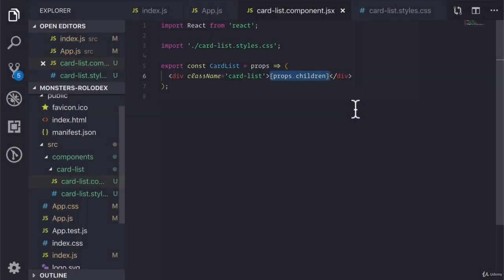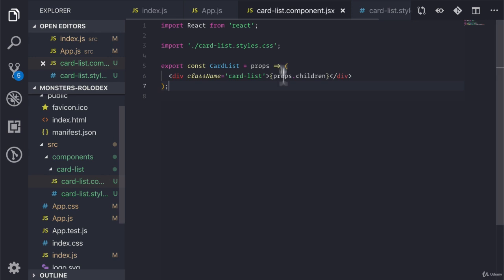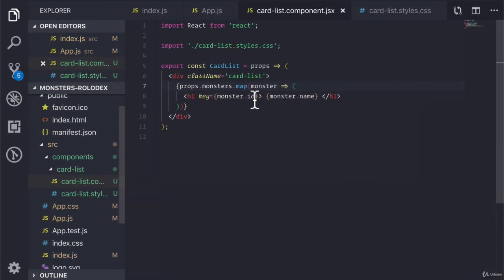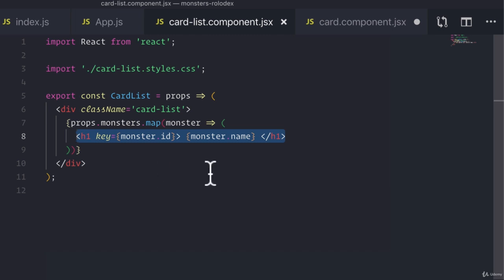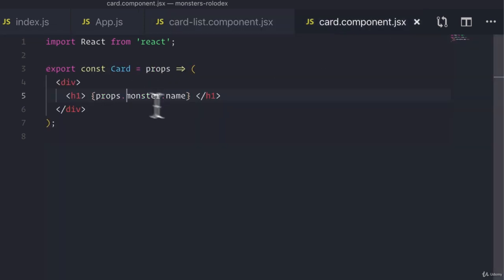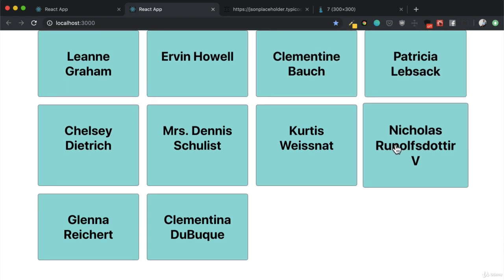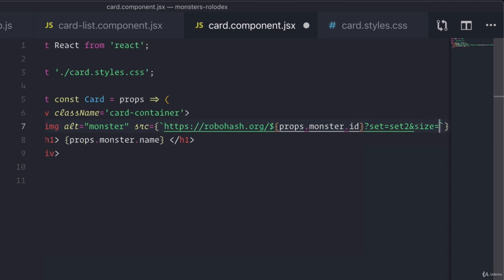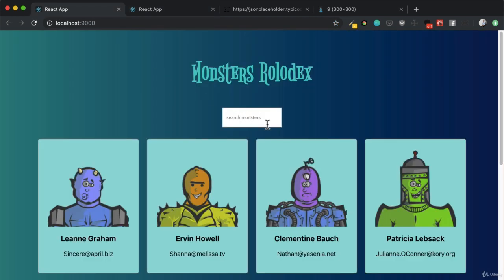3. React Basics (14-19)(5)